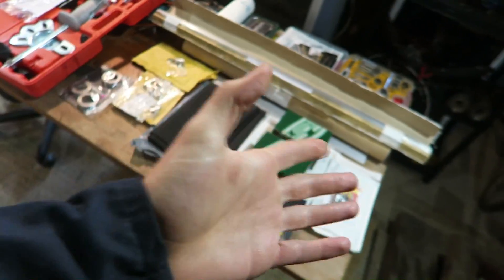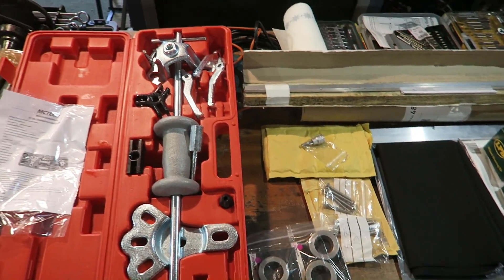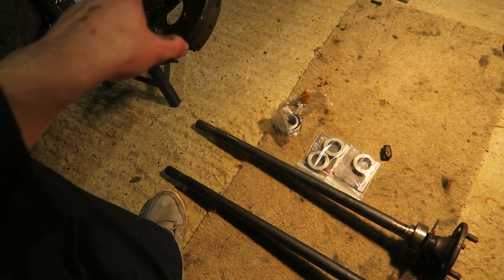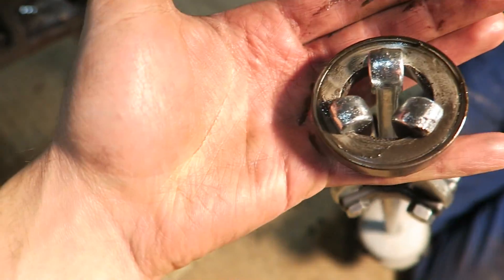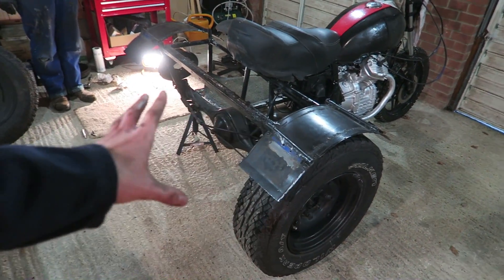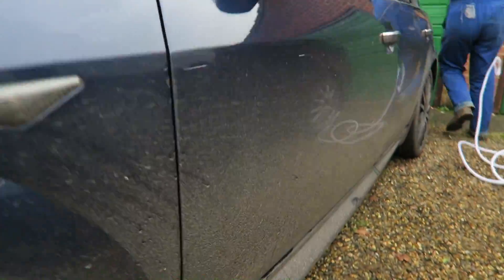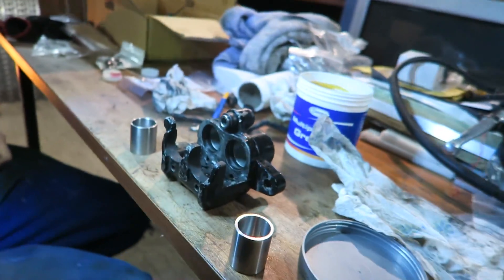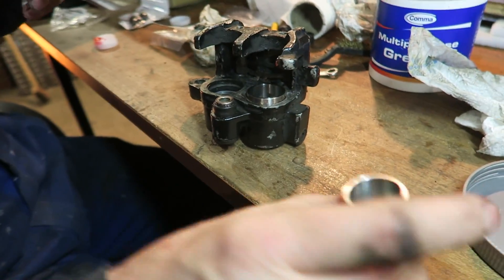The Mondeo's Finally Meet!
So i went over to my dads for a trike day, and to introduce the two mondeos to one another! enjoy!